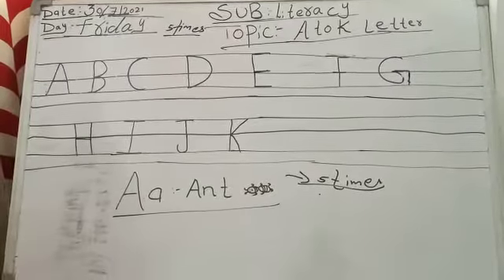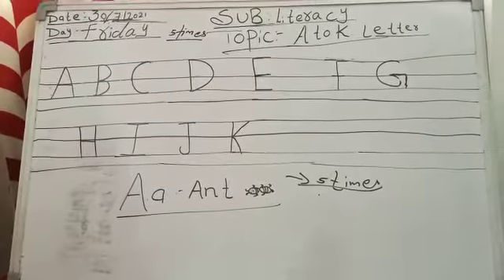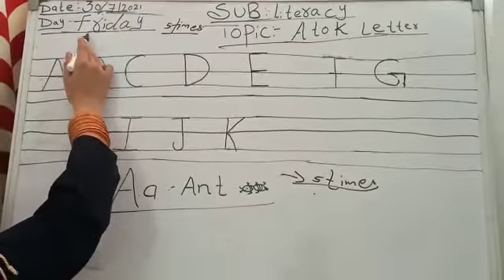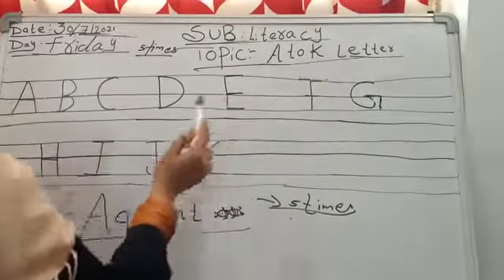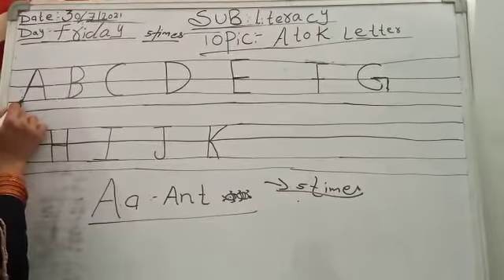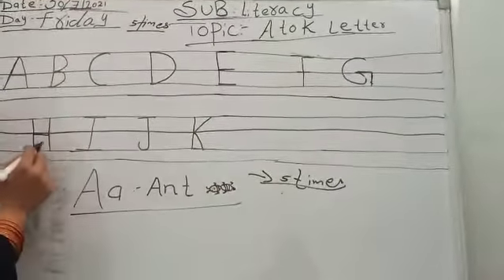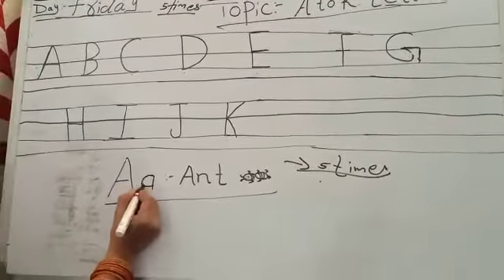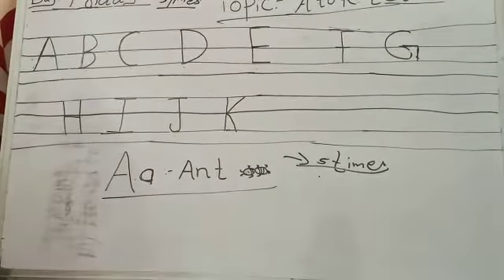PP2 30-July Literacy class